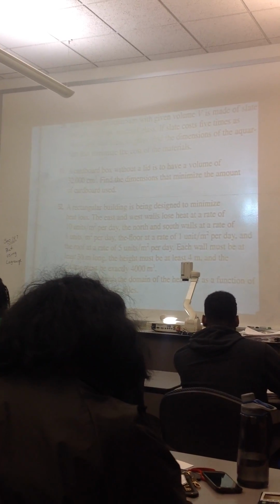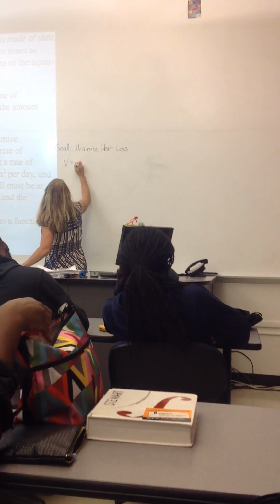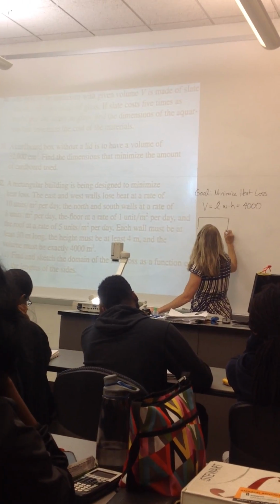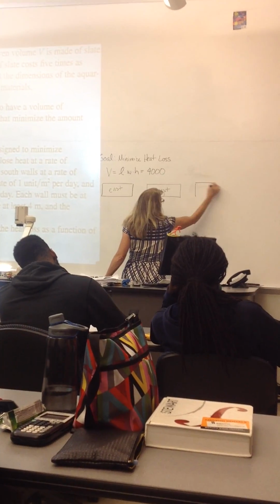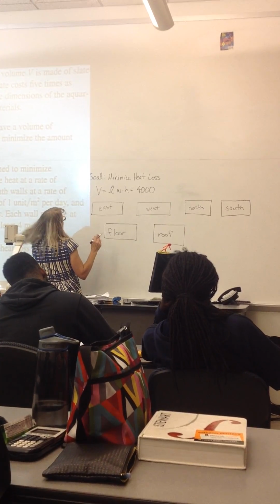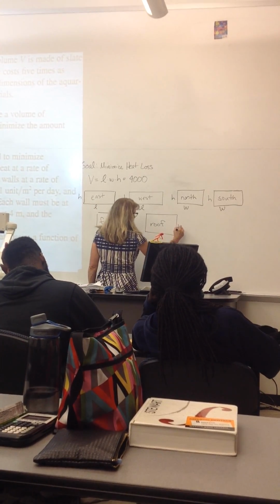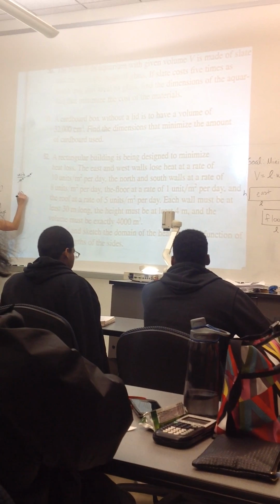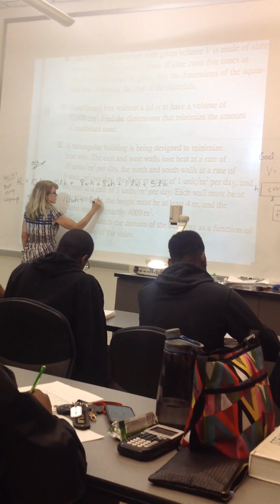Nov 10th 2016 002